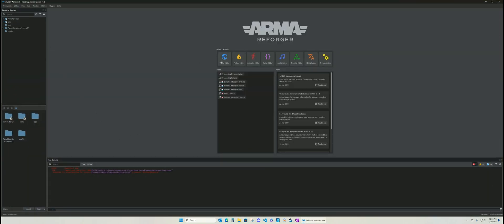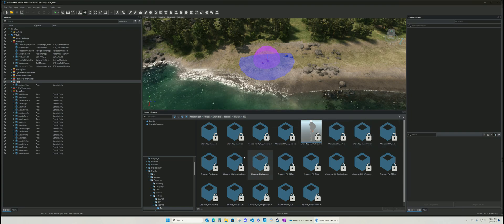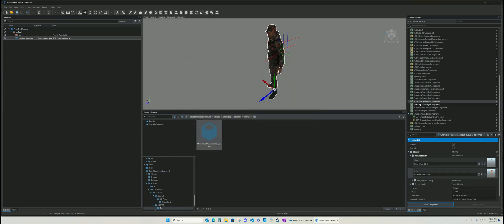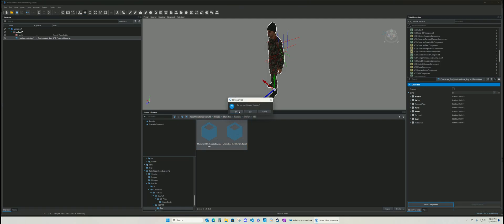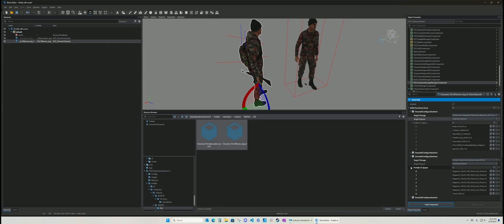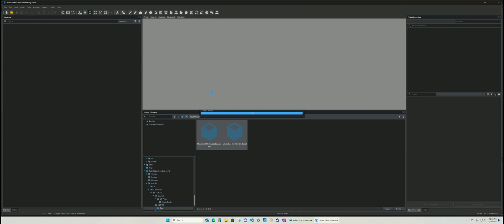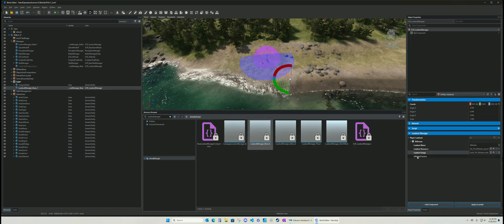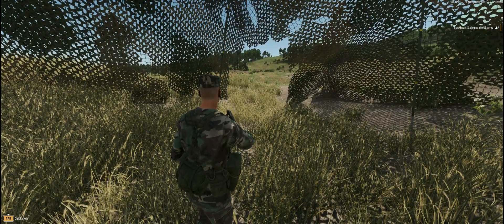Enfusion Workbench | Create a custom character, and loadout.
Learning Arma Reforger Scenario Framework! How to use the scenario framework to create your own scenarios.

Timestamps:
00:00 Intro